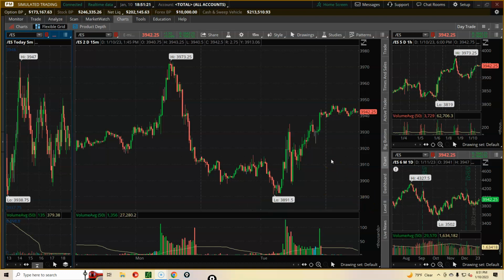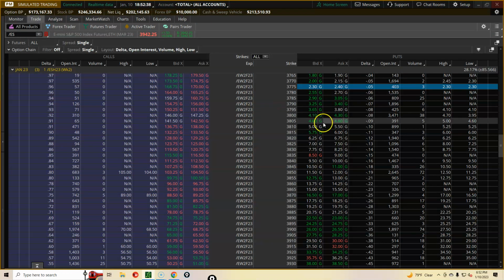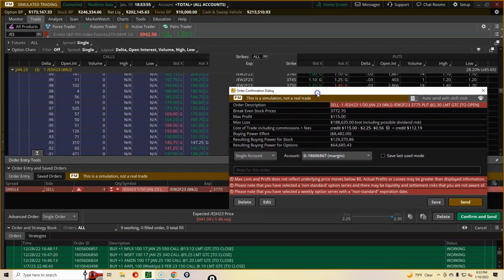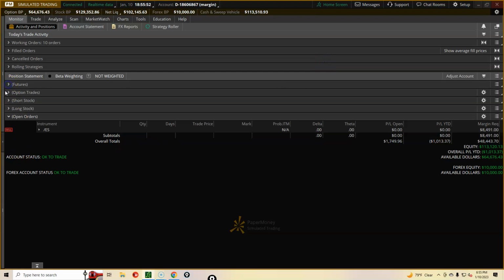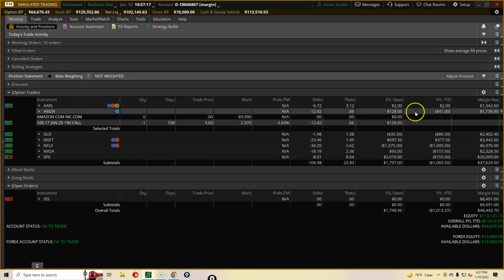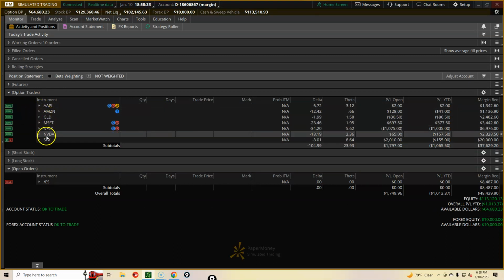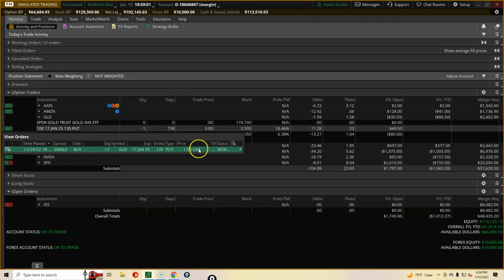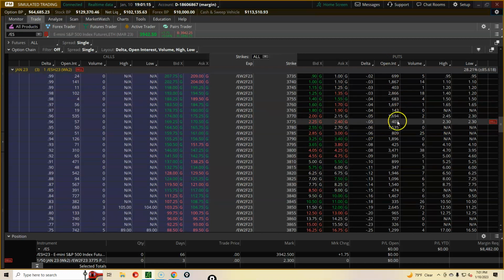Selling /ES Naked Put: Paper Trading For Success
One thing that makes the stock market amazing is the ability to learn how to trade without risking real money.

No other asset class that I know of offer the ability to simulate doing the real thing BEFORE you actually risk money doing the real thing.

Much of success if learning from mistakes and paper trading allows you to make lots of mistakes constantly without paying the financial price in a real account.

Some say paper trading is not good because it doesn't give you the real emotions.

While there is some truth to different emotions will need to be dealt with when using real money why is it that no one makes the same claim when it comes to fighting?

Can you imagine going to an MMA gym and fighting the most experienced best guy there your first day because learning how to punch and kick on a bag doesn't give you the emotions of a real fight?

In that context it is silly right?

Well it's silly in the stock market as well.

In the stock market you have no idea who your are trading against.

Warren Buffett, Mark Minervini & all the wall street professionals trade in the same stock market that you do.

What experience & education do you have that makes you think your going to take Mark Minervini's money in the market?

If the answer is "None." or "I don't know who that is." then there's your clue that it would be helpful to practice with pretend money until you at least know which buttons to click to buy, sell or analyze a trade.

This playlist will contain various paper trades that I'm doing because of 3 reasons:

1. Watching me place paper trades, adjust & close them may help you learn.
2. I practice what I preach.
3. 1/2 of the mission of I Have Success is to help me grow & improve so publicly stating I'll be posting these videos helps me to place and manage paper trades more often, allowing me to learn from making mistakes (& sometimes without mistakes!) WITHOUT risking real money.

Paper trading is for winners!